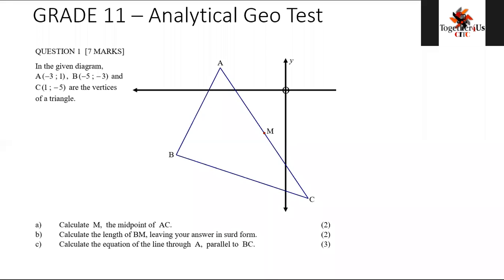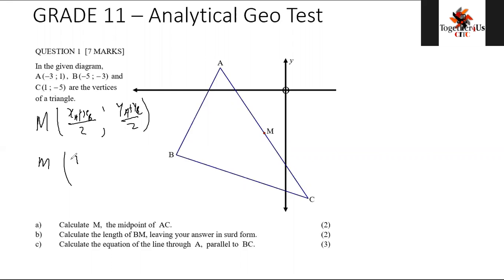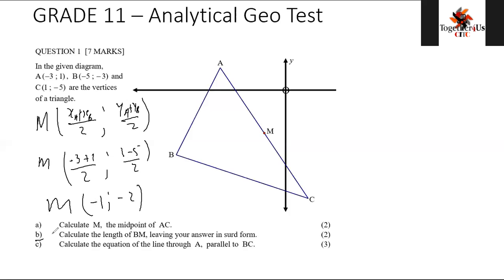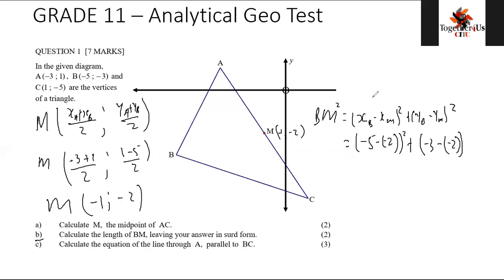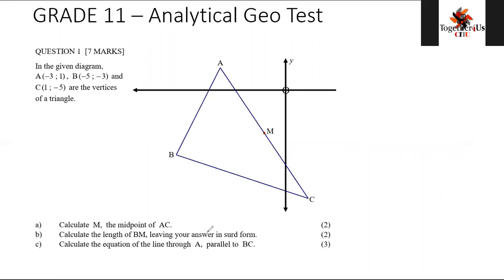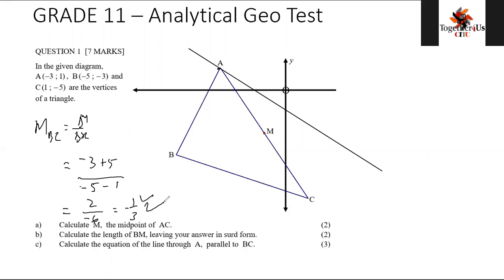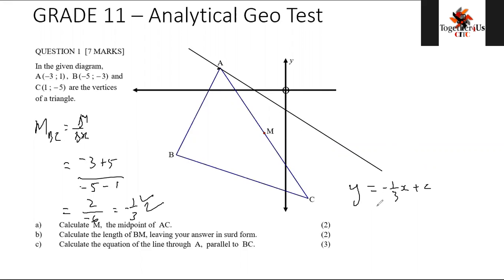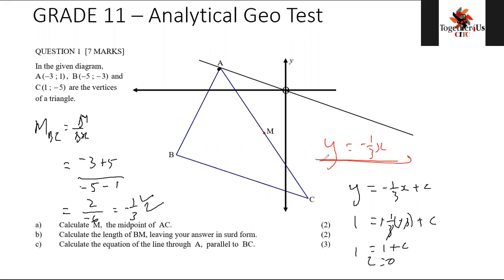Possible test questions